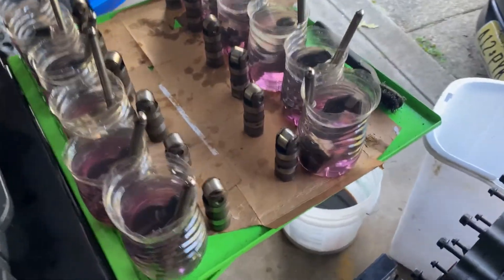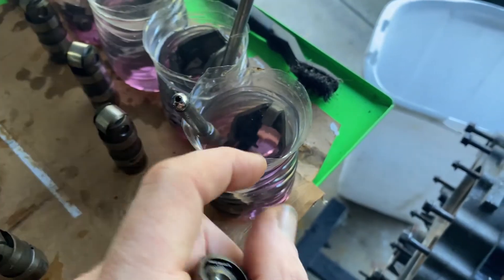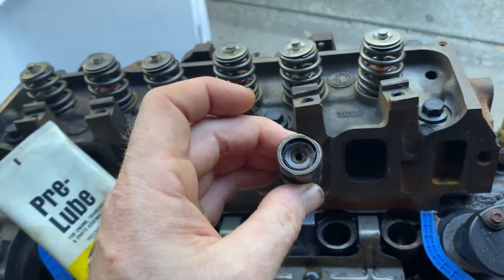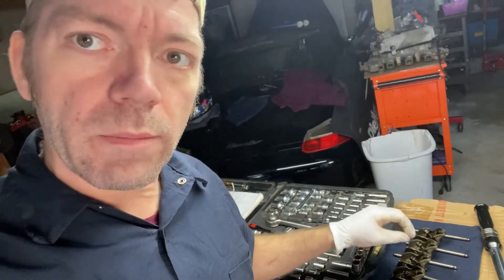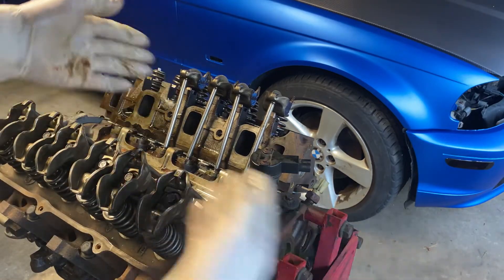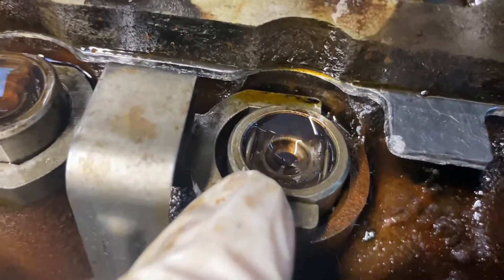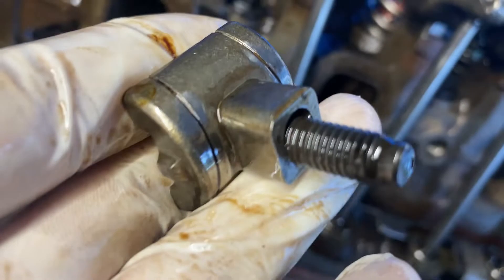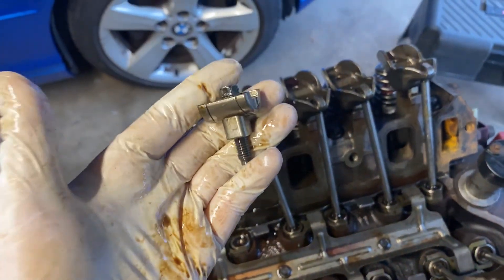How to install Hydraulic Roller Lifters, Push Rods, Rocker Arms, & Fulcrums OHV engine (EX Ranger)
Putting this engine together. Complete tear downa nd rebuild. Make sure to watch the complete playlist to learn how to do each part.